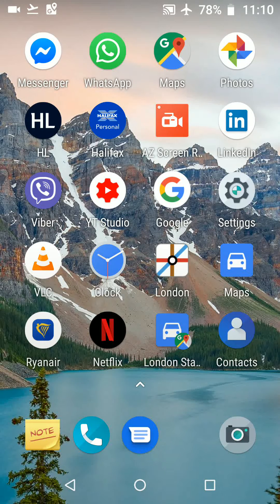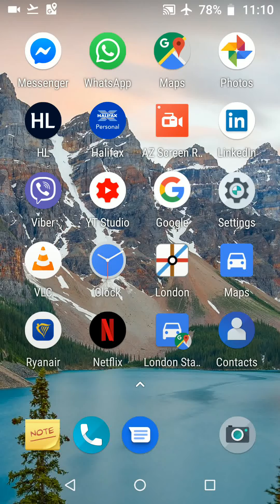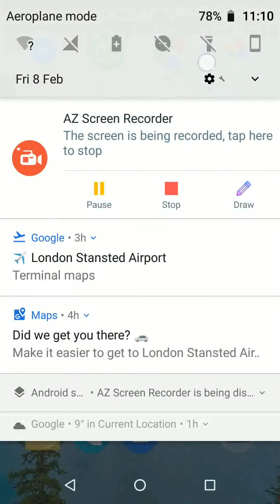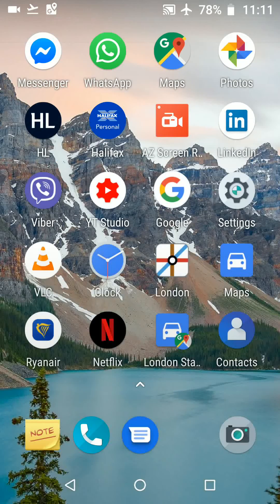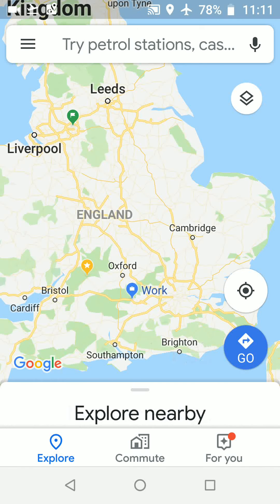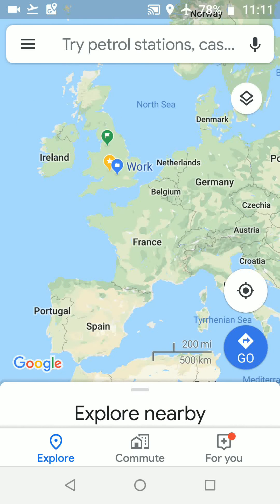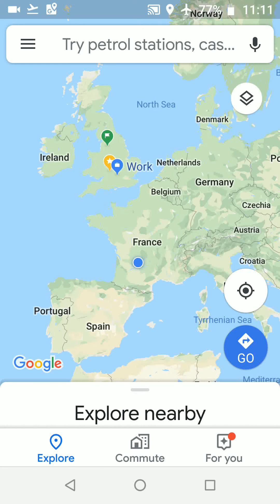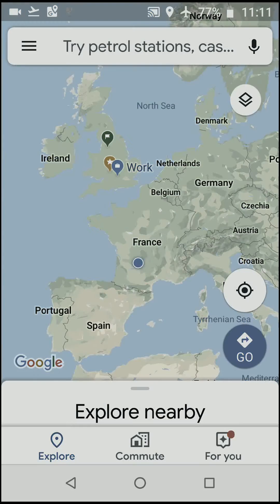How to track your specific location while travelling in an aeroplane on Android phone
Steps:
First step, make sure location is turned on on your phone so tap and hold the top of your screen while dragging it down then Turn on location.
Now open maps and zoom out to show the areas between which you are travelling.
Now put your phone close to the airoplane window and your phone will detect your location using GPS.
As you can see the blue dot appeared indicating the current location of the plane